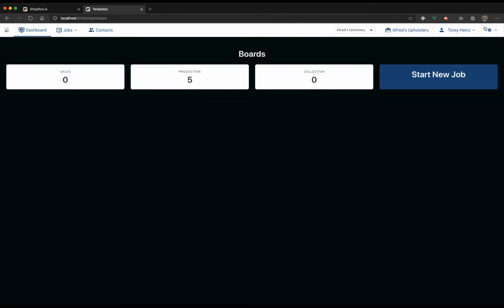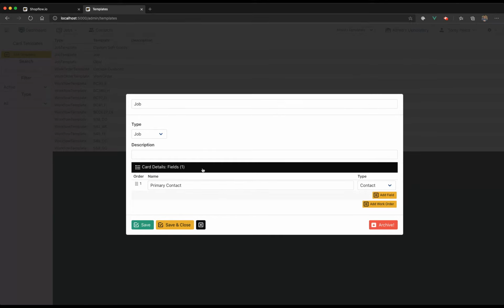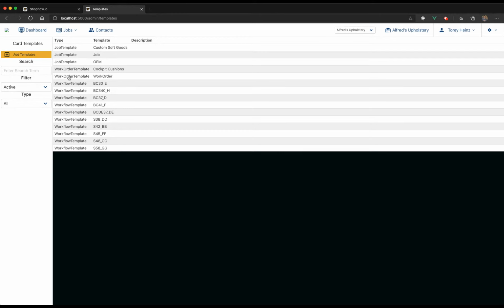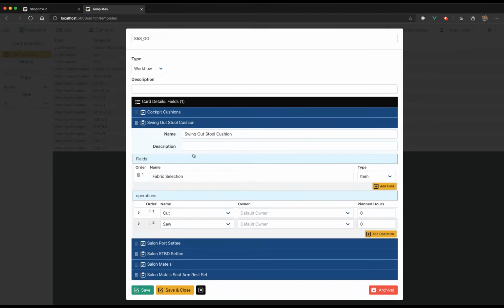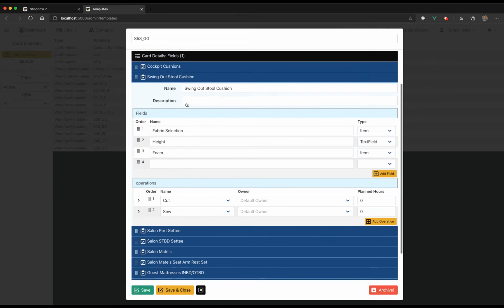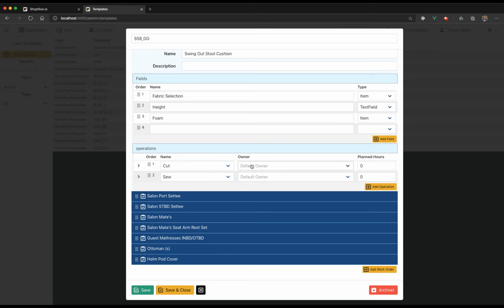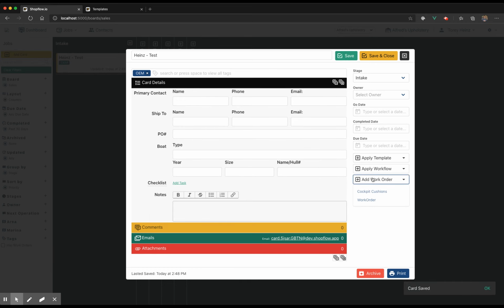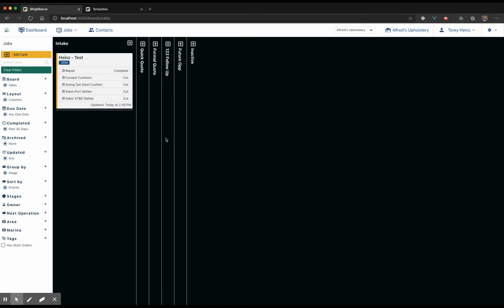Updated Shopflow Template Management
Introducing the updated updated Shopflow template management system,